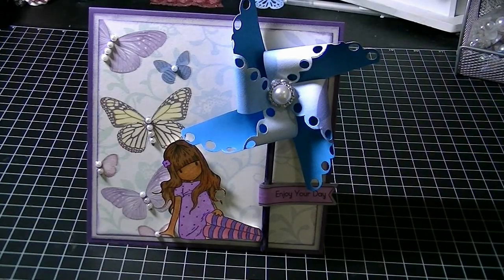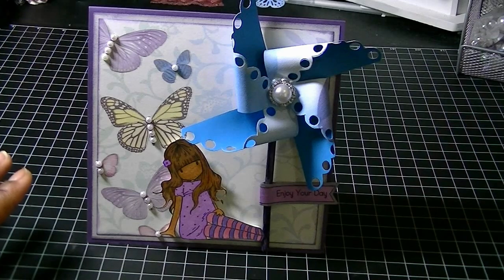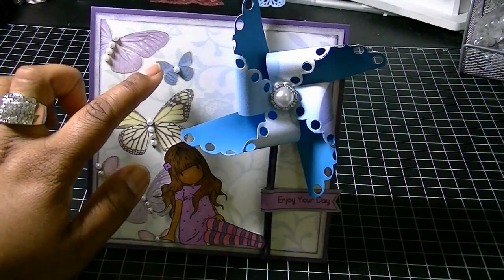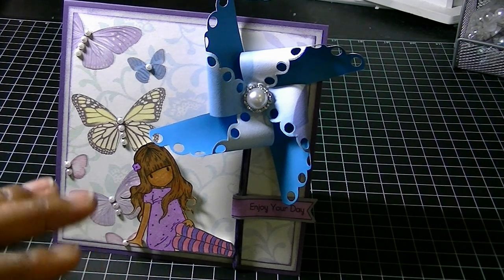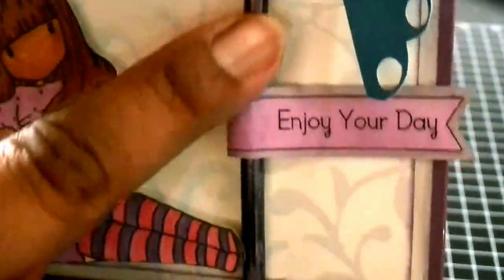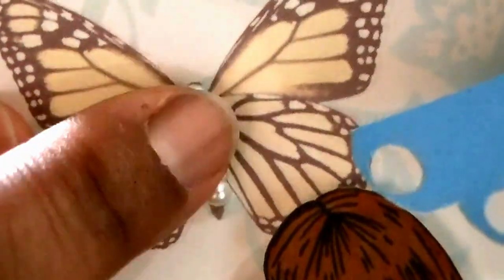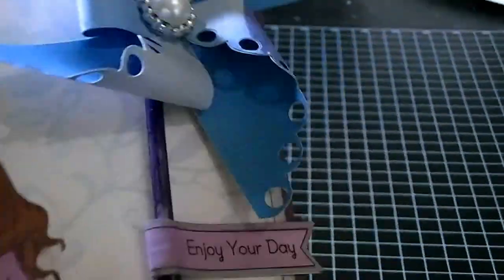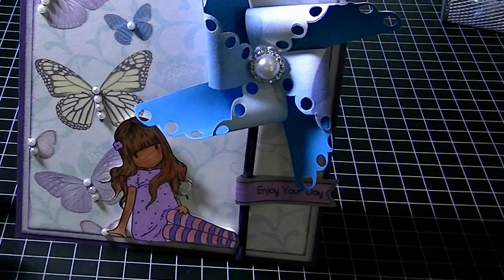Pinwheel Card - The Cutting Cafe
Sheryl.